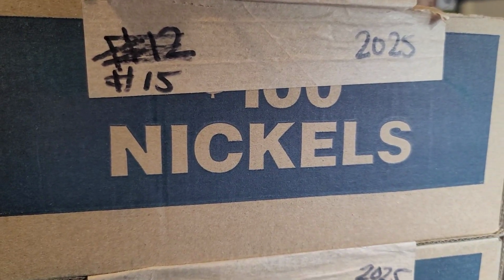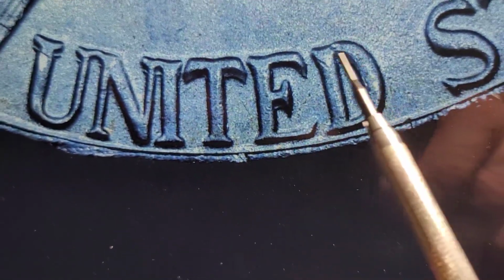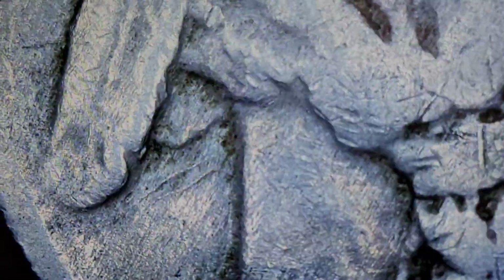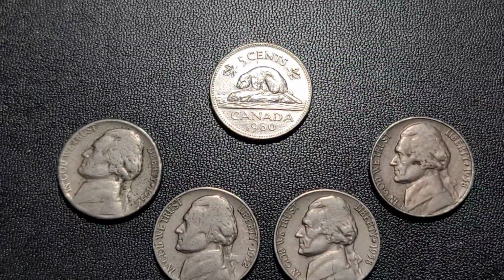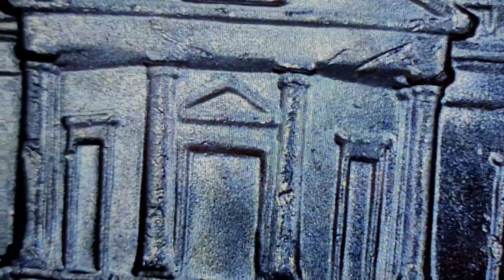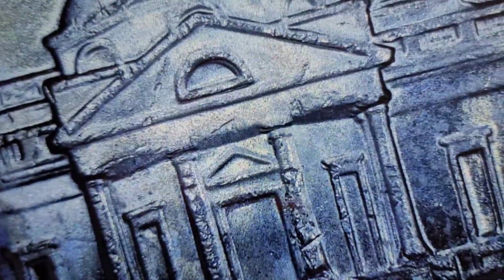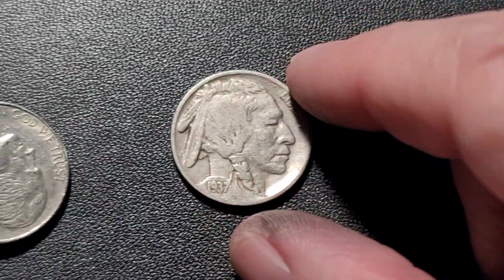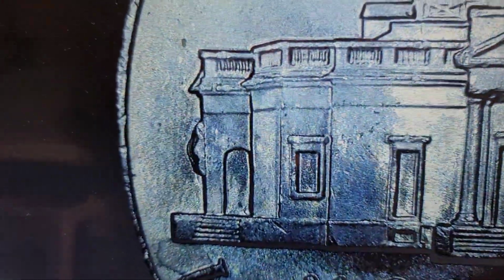🌬 NICKEL BOX HUNT #15 & #16 🥶 PRODUCES NICE FINDS dwcnc money #2009